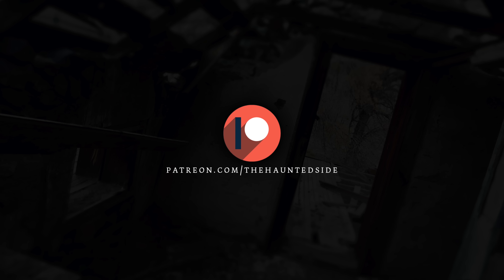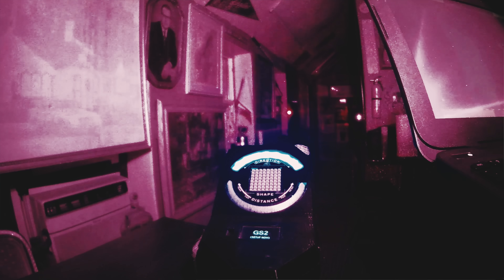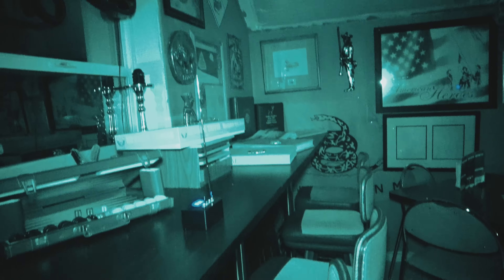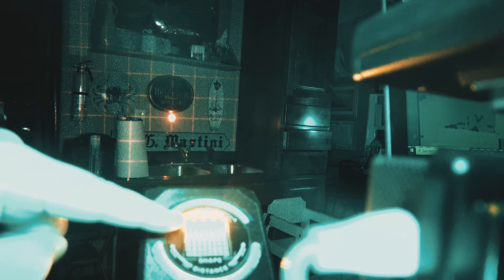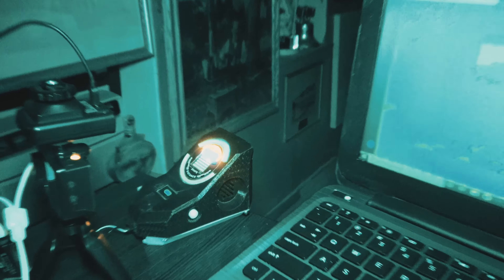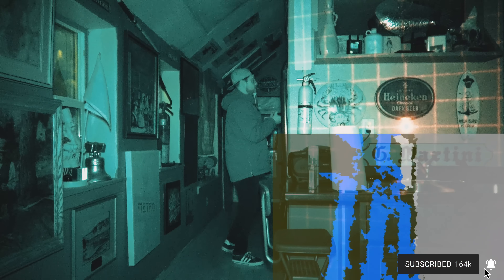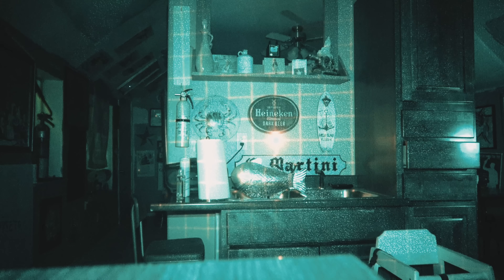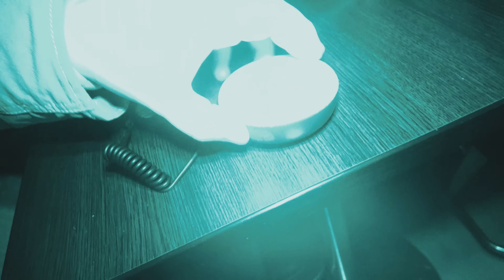❌ VERY SCARY ❌ Upstairs at the Ranch House | Part 1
Demon, Skinwalker, Poltergeist & Ghosts.

Get More Gear:
SB7 Spirit Box ➜
SB11 Spirit Box ➜
Digital Recorder ➜
K2 Meter ➜
REM Pod ➜
EDI REM Pod ➜
Thermal Camera ➜

Get the Film Gear:
Canon EOSR ➜
Canon 6D Mark II ➜
Canon M50 ➜
Sony AX53 (Night-vision Cameras) ➜
Night-Vision IR Lights ➜
Rode Wireless Mic Packs ➜
LED Lighting Panel ➜
Camera Gimbal ➜
Action Cams ➜
IR Panel ➜
Battery Packs ➜
Lighting Panels ➜